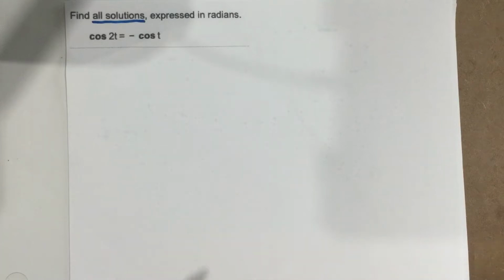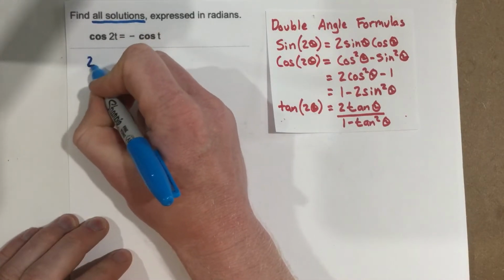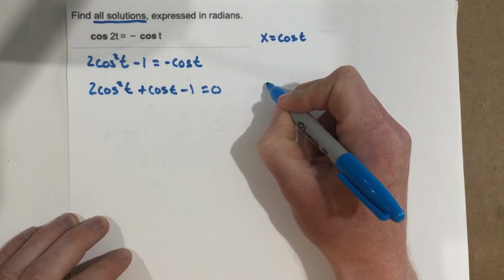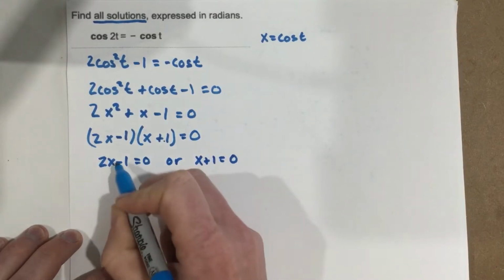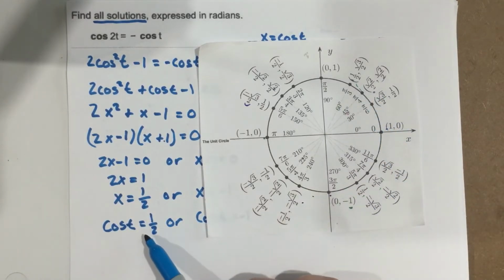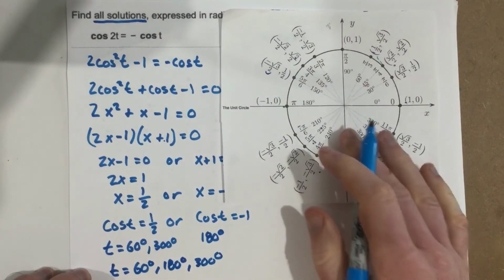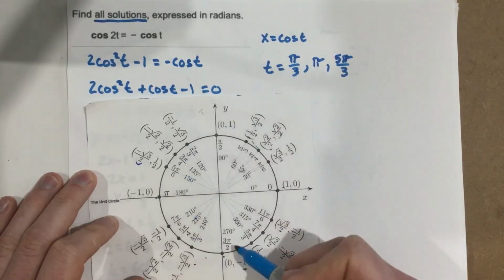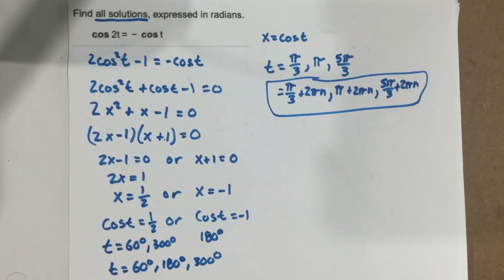Assessment #7 (Precalc) - Review Problem #5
Solving Trigonometric Equations using Double Angle Identities